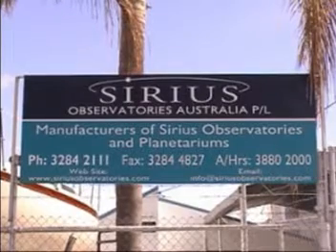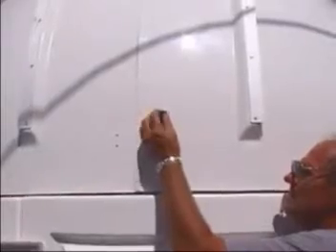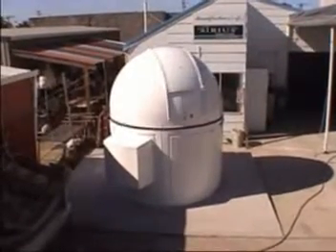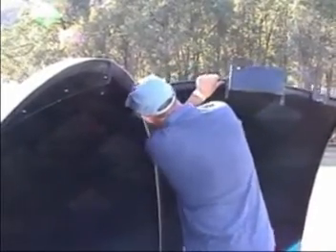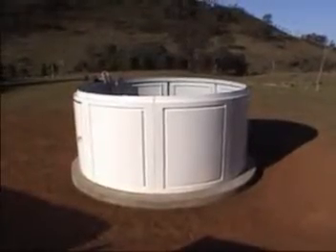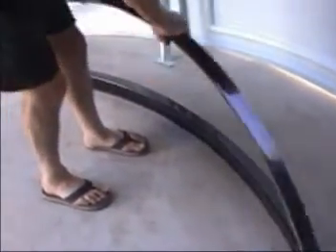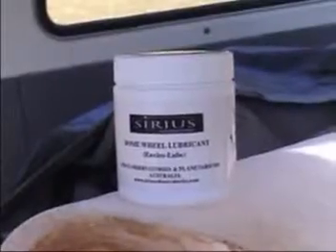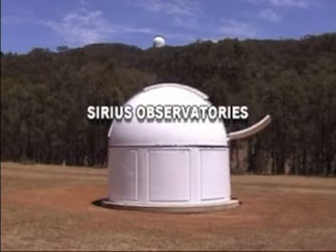Sirius Observatories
Premium quality construction and easy user assembly of Sirius Observatories.